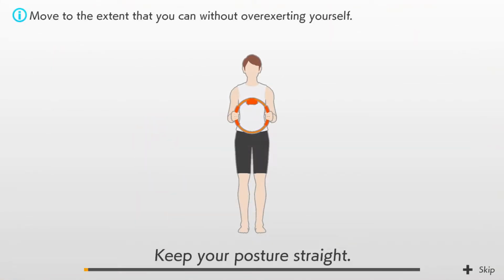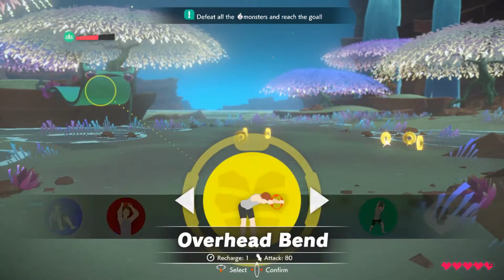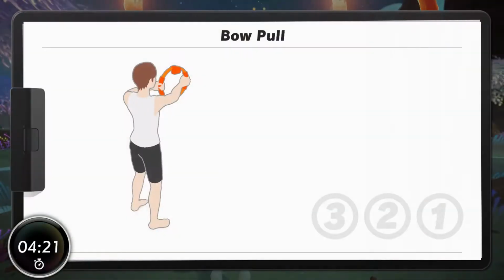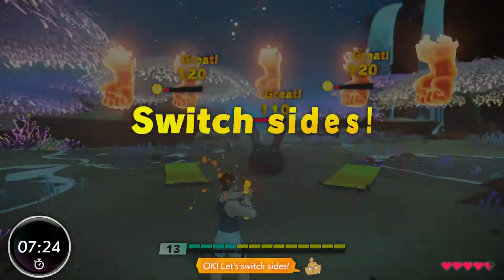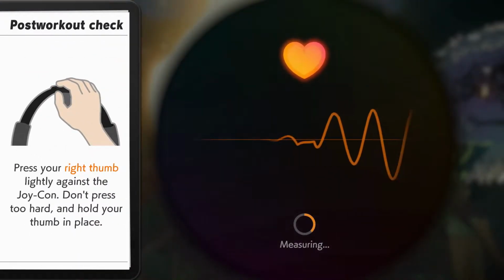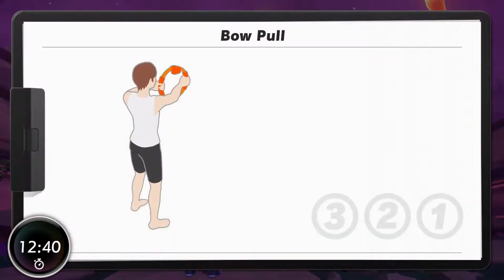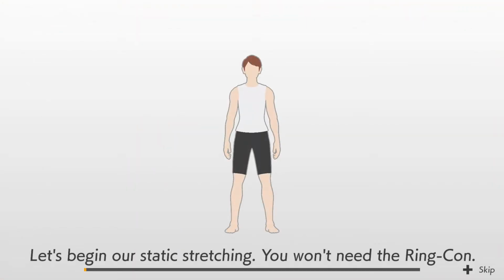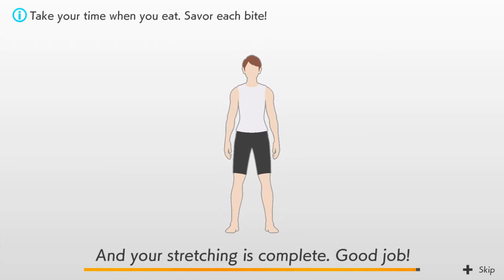90 Attack episode 14 Ring Fit Adventure